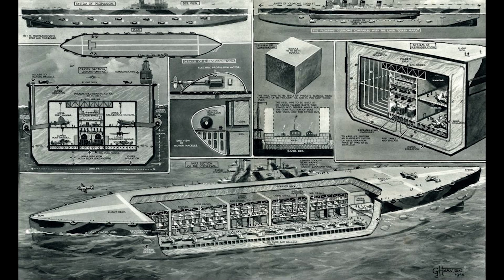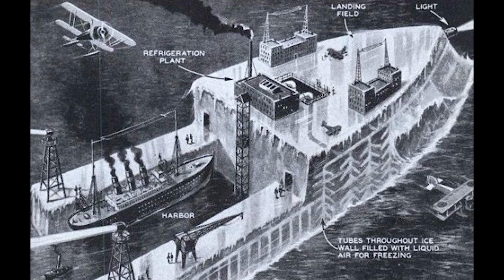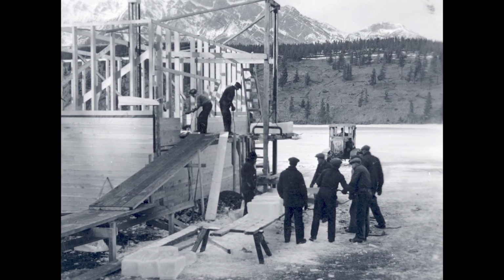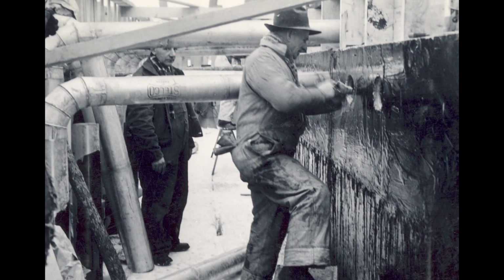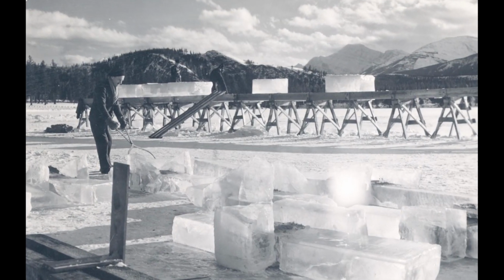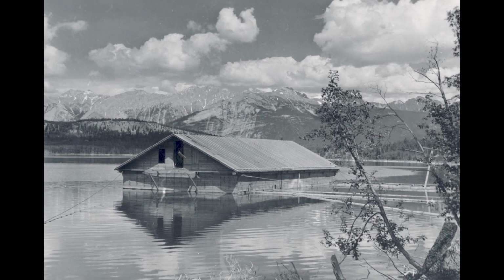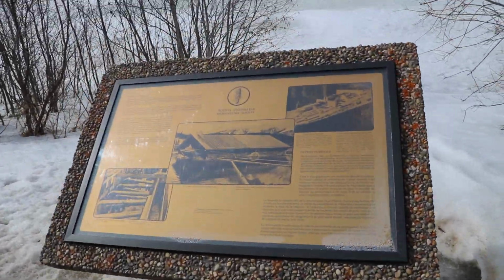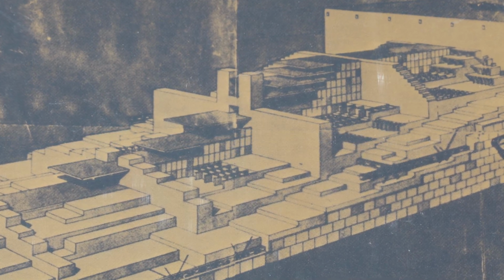Jasper, Alberta's aircraft carrier made of ice in the Canadian Rockies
Jasper's "Moustached Mountain Guide" sheds some light on the little-known 'Project Habakkuk' where the Canadian military came to the Rockies to try and to build an aircraft carrier made partially of ice during World War II. Would Canada's ice ship sink or swim? Professional tour guide Norm Bergen takes a look at whether or not this wacky idea ever got its head above water.

(imagery: Moustached Mountain Guide, National Research Council, Archives Society of Alberta, Government of Canada)